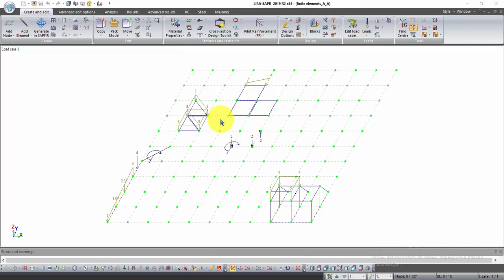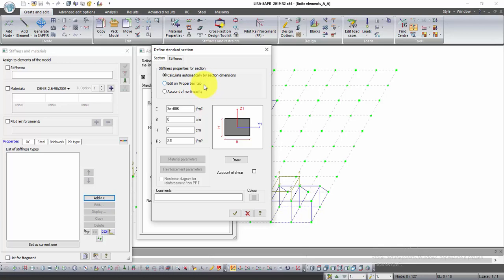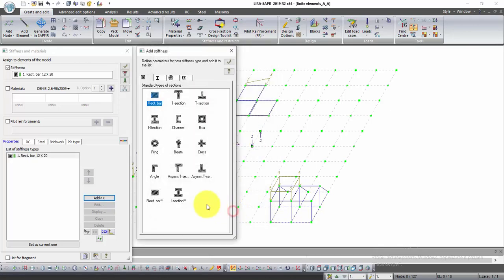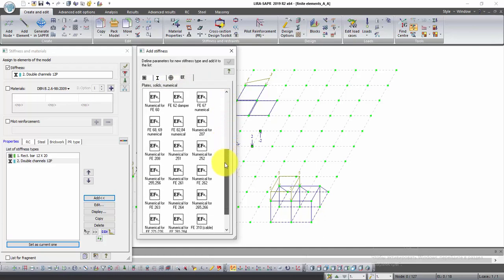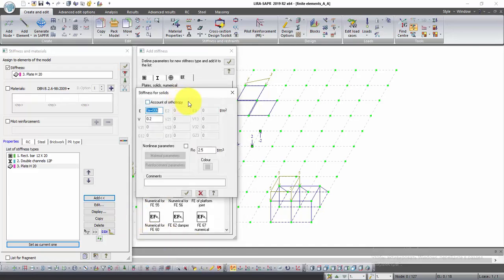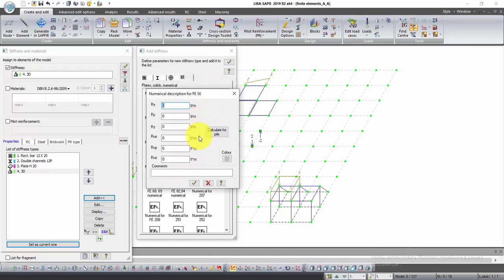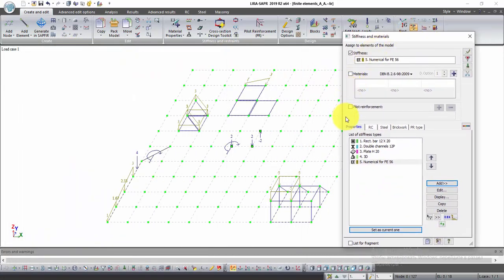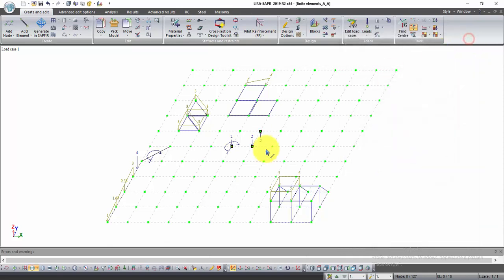LIRA-SAPR Lesson 4: Stiffness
In this video guide, we will learn main types of stiffnesses of finite elements, which are used in analysis in LIRA-SAPR software.
Types of stiffnesses, considered in this guide:
• Rectangular bar, r/c section
• Double channels, metal section
• R/C slab (plate stiffness)
• Solid stiffness (with steel characteristics)
• One-node finite element stiffness (FE 56)